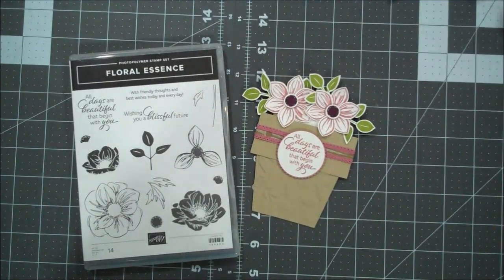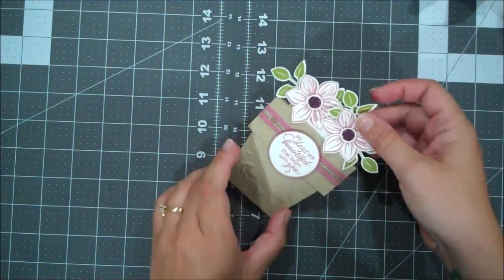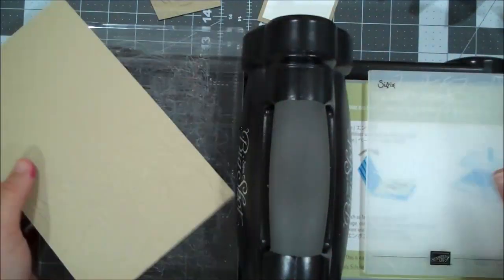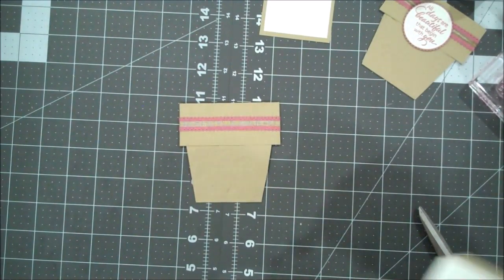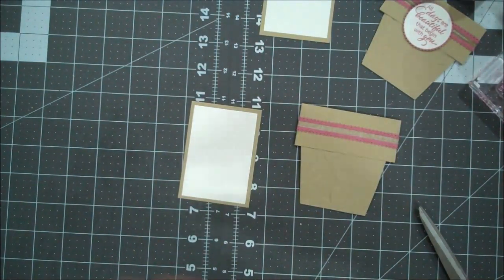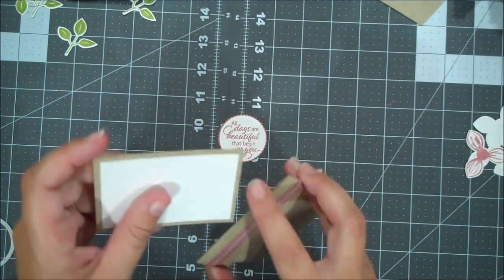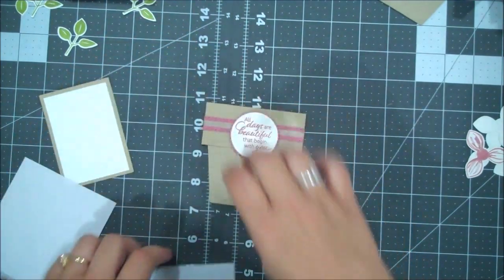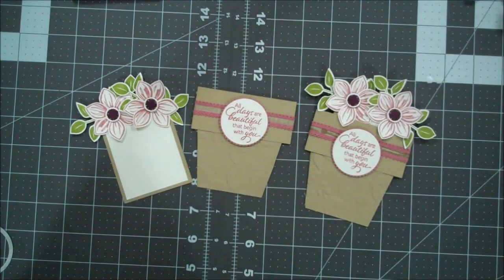Flower Pot Card Episode 381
Supply List:
Rococo Rose 1/2" (1.3 Cm) Scalloped Linen Ribbon [149704] - Price: $8.00